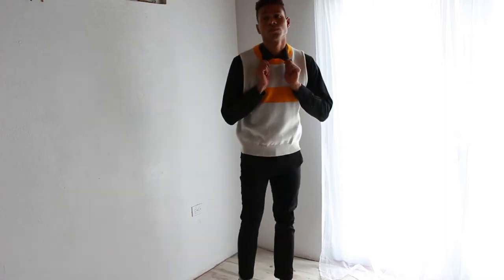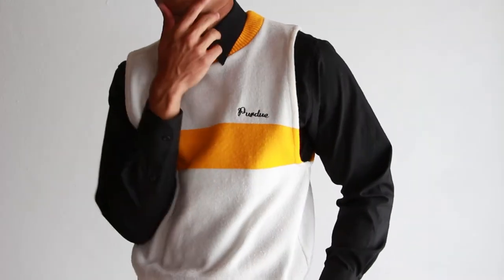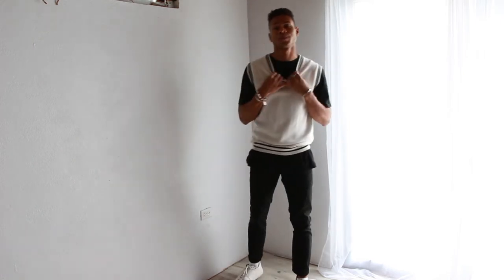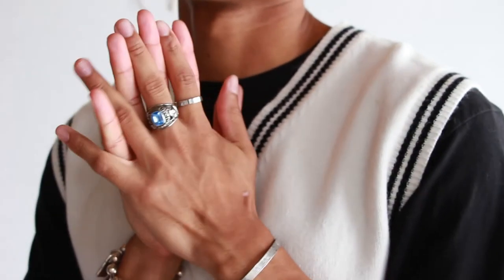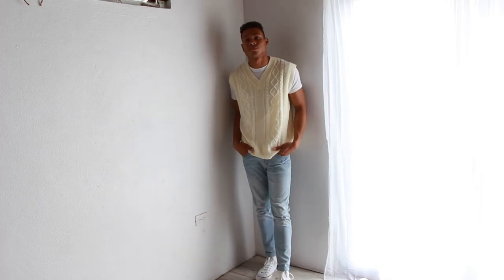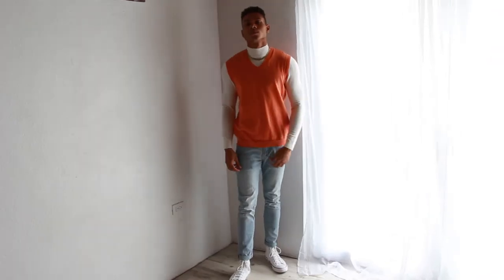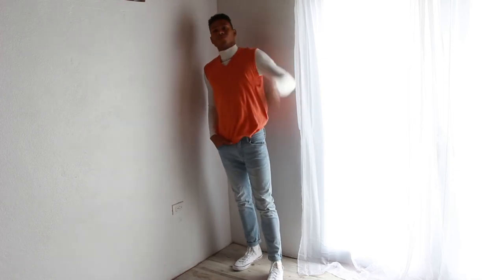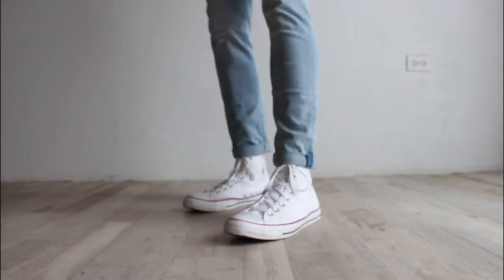How To Style Sweater Vests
In this video I show you how I style 5 different sweater vest from SHEIN

Look1
Purdue sweater vest - Thrifted on eBay
Shirt - Almacenes Plaza
Pants - Almacenes Plaza
Shoes - Zara men
Look2
Sweater vest - SHEIN
Shirt - Playero
Pants - Almacenes Plaza
Shoes - Zara men
Look3
Sunglases - SHEIN
Sweater vest - SHEIN
Pants - Almacenes Plaza
Shoes - Converse
Look4
Sweater vest - SHEIN
Shirt - Walmart
Jeans - American Eagle
Shoes - Converse
Look5
Sweater vest - SHEIN
Turtleneck - SHEIN
Jeans - American Eagle
Shoes - Converse

4.